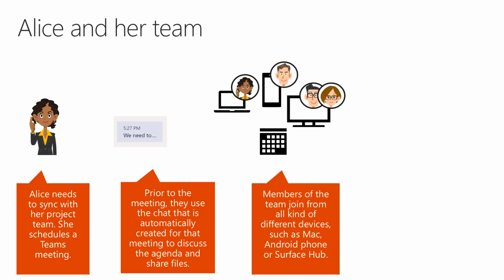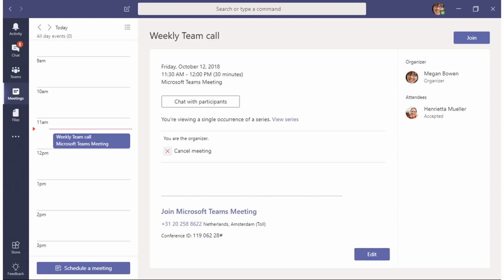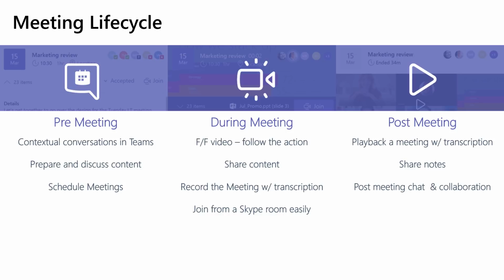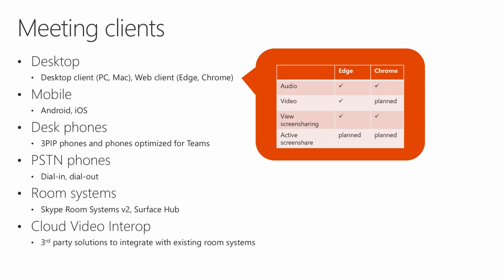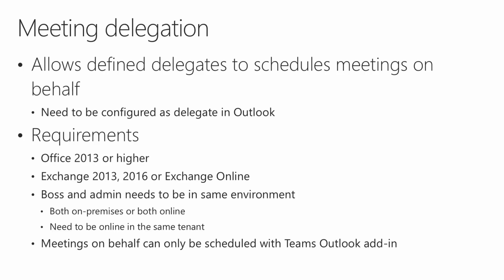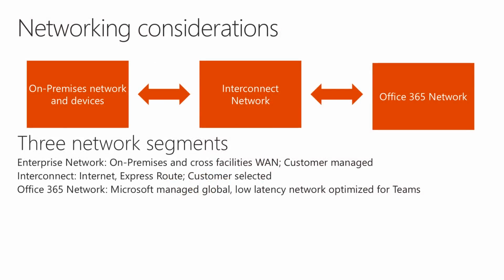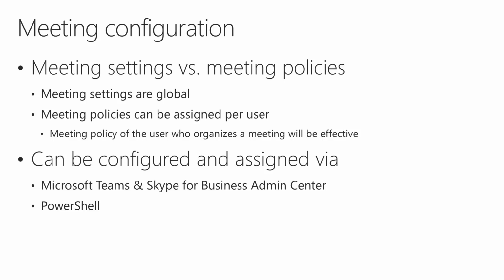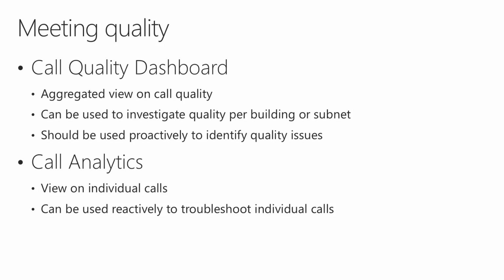Introduction to Meetings in Microsoft Teams for IT Pros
Watch this Teams Academy video for IT Pros for an introduction to meetings in Microsoft Teams